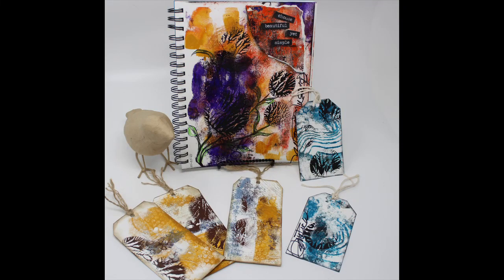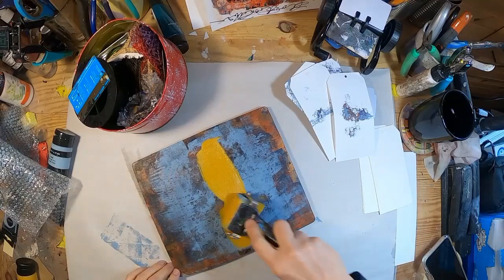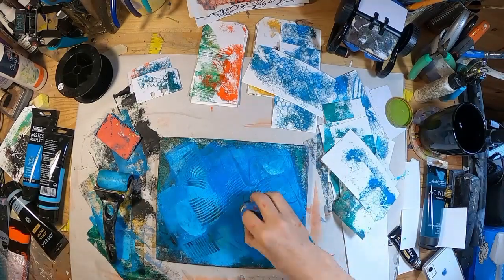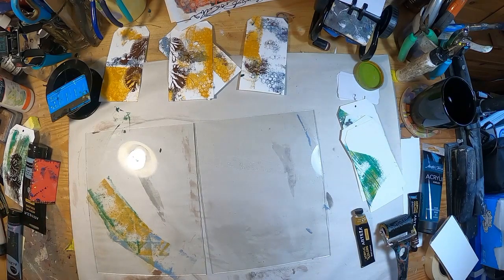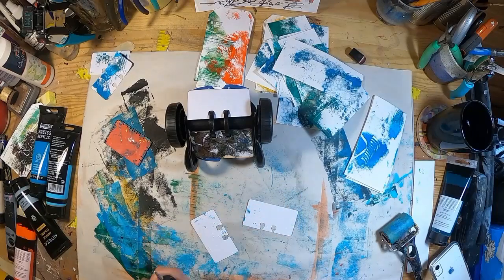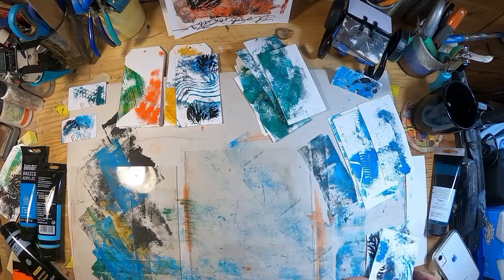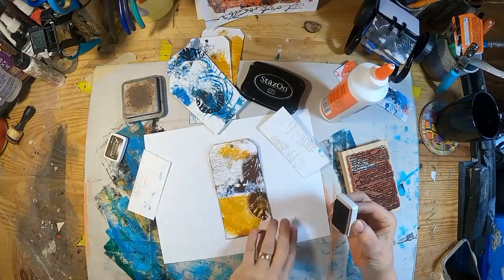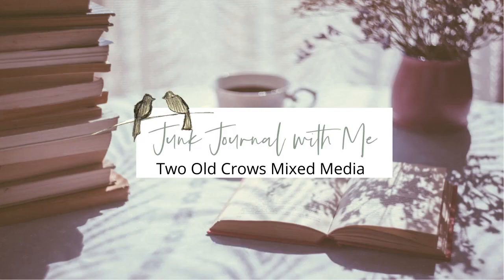Dendritic Printing on a Gel Press Background | Making Tags for Junk Journaling | Week 2 Prompt 2021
Handmade Tags with Dendritic printing on a gel press background!  These dendritic prints are created utilizing the glass from two 8 x 10 picture frames.  Easy print technique with complicated looking results.  The picture frames were purchased to utilize in my "Making Paper" video , view that here:

ARTEZA PAINT
Gel Press 8 x 10
Wooden Frames for glass
Kitchen Twine